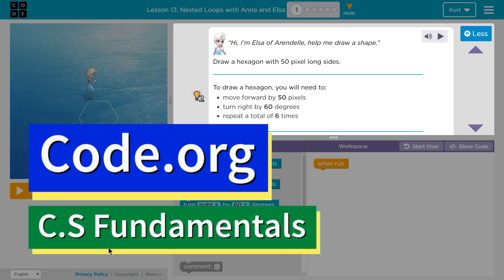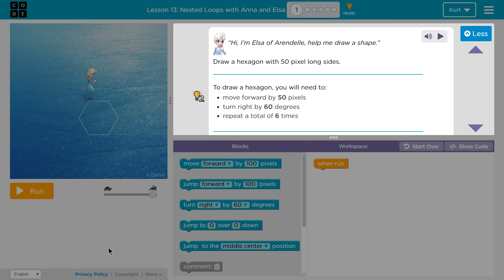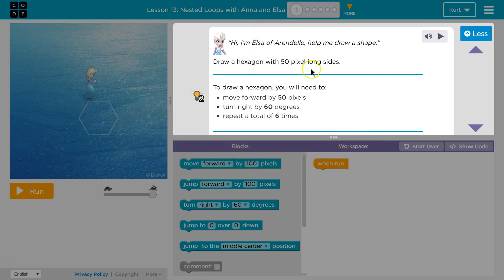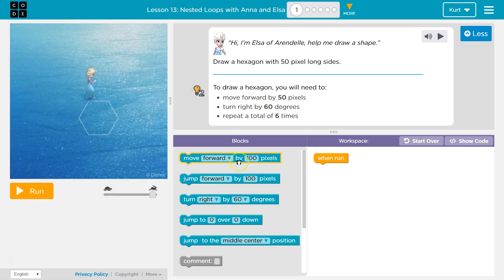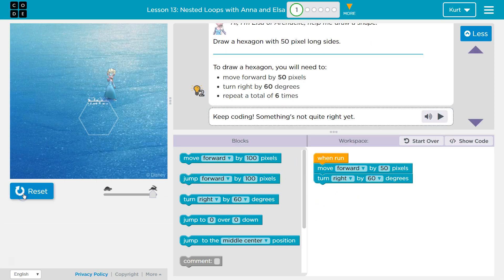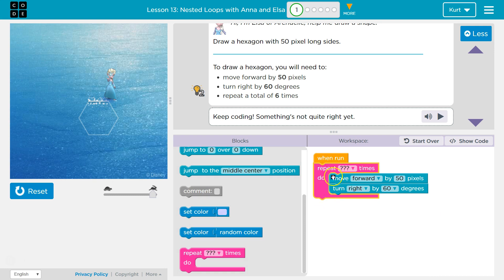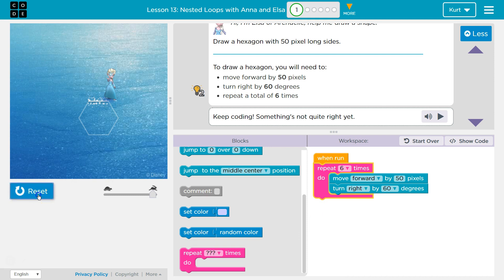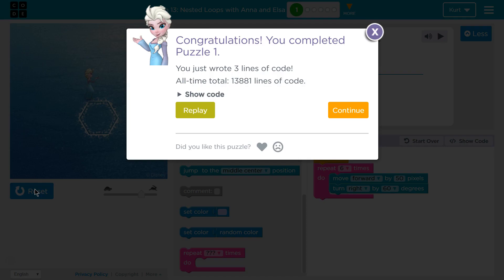Code.org Express Course Lesson 13.1 Snowflakes with Anna and Elsa | Tutorial with Answers